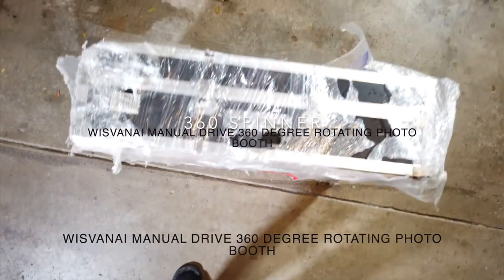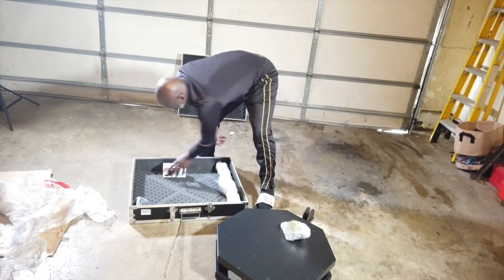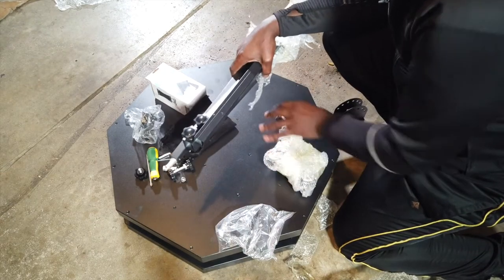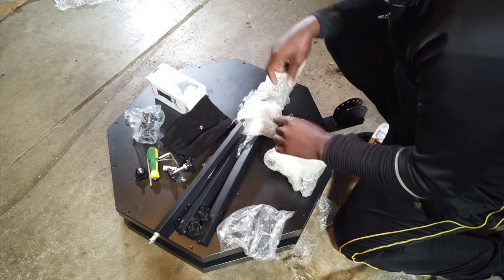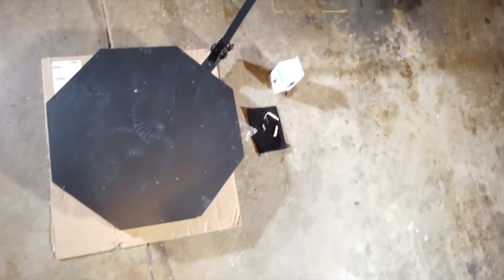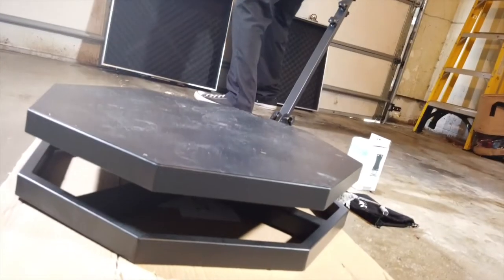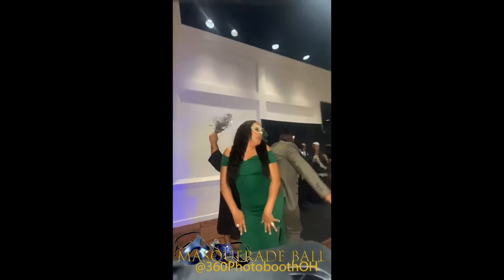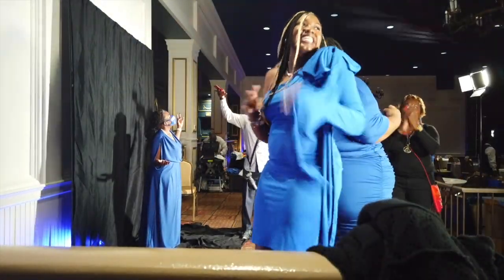360 Spinner unboxing Wisvani selfie platform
WISVANAI Manual drive 360 Degree Rotating Photo booth
 27.6inch/ 70 cm
1. No instructions, Platform wasn't level, case was cracked
other than that it still came together in time for my 1st event. I highly recommend having a few days before you need to set up and use. We trained on it without the phone or app for a few hours that prepared us for the next days event. Added a Apple TV box for display and a ring light that had to be altered for use. iPhone 11 purchased, and App from touchpix ( monthly sub. Website and ability to design custom graphics is second to none . A few hic ups with transferring files to customers who had androids but for the most part folks enjoyed their experience on the 360 Photo Booth. I'd order a larger platform 3 people or less is ok but .